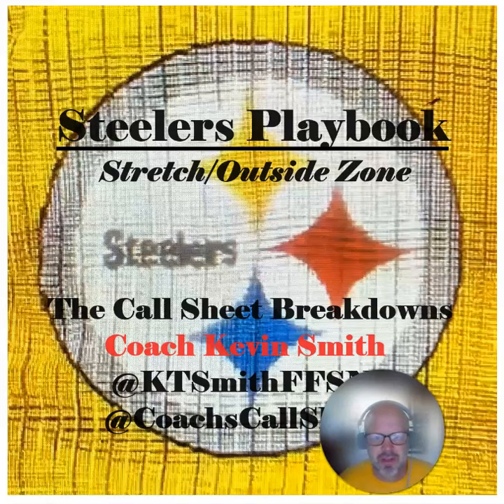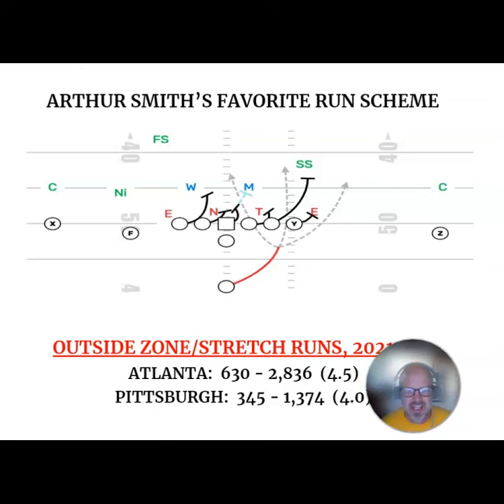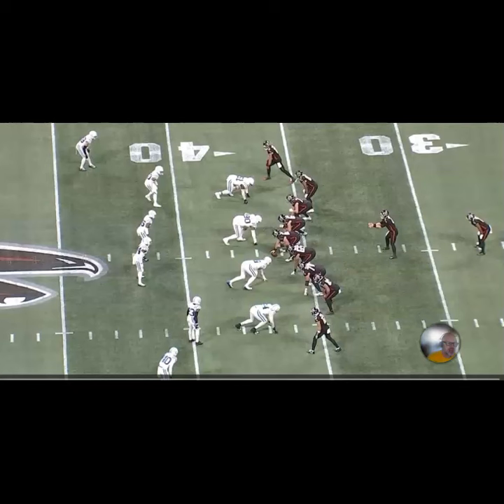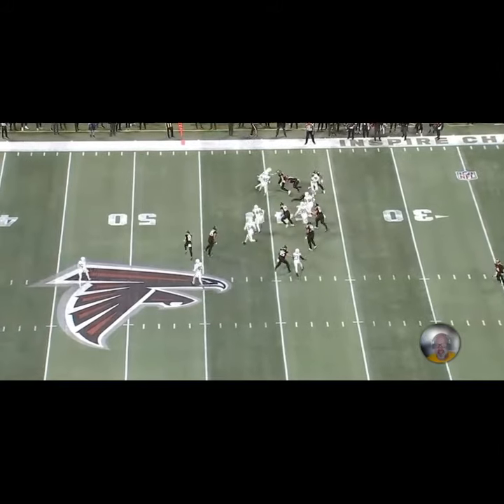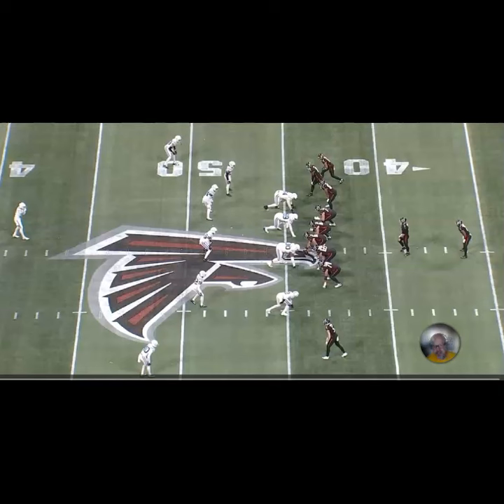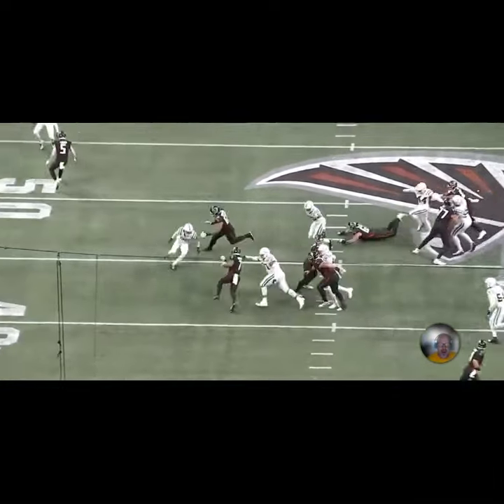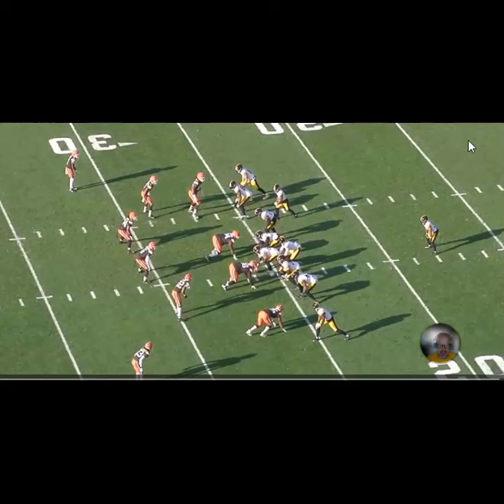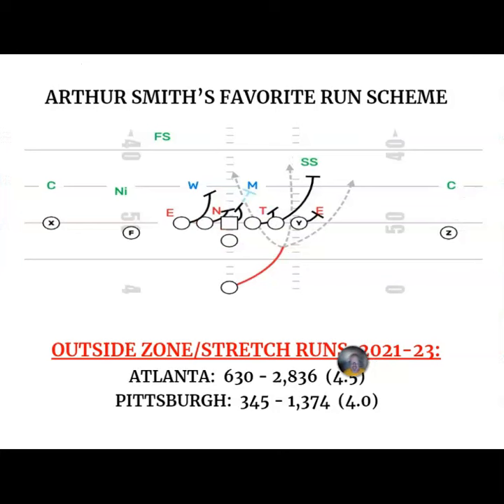Steelers Playbook: Arthur Smith's Outsize Zone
New Pittsburgh Steelers offensive coordinator comes to the team with a new set of ideas, and a fresh new playbook.

Of those new philosophies, there are certain fundamentals which carry over to the black-and-gold in 2024.

In this video series our own Coach KT Smith is going to break down some of those foundational concepts in Smith's offense, and we are starting with his outside zone run scheme.